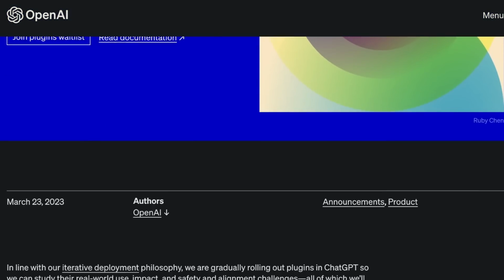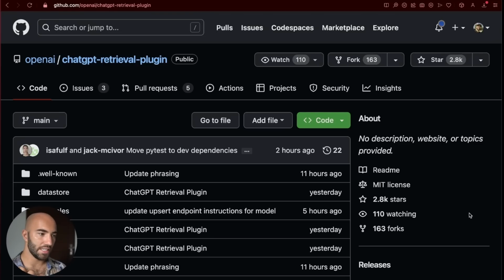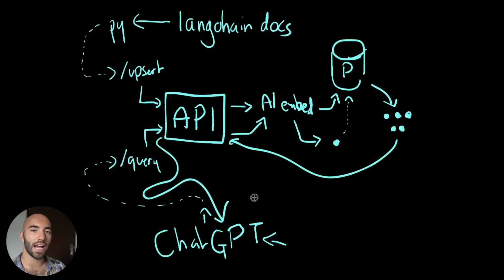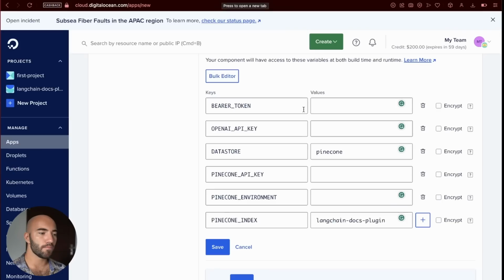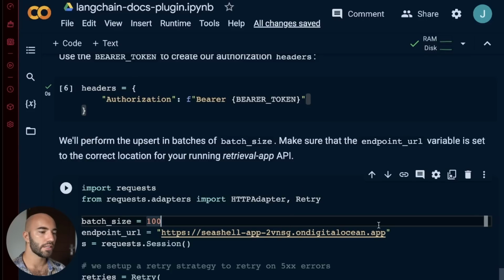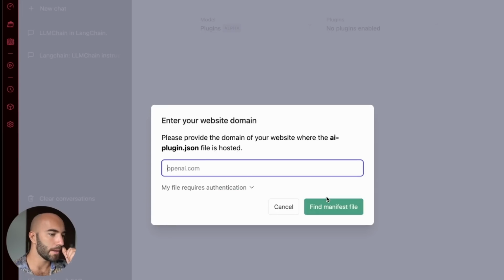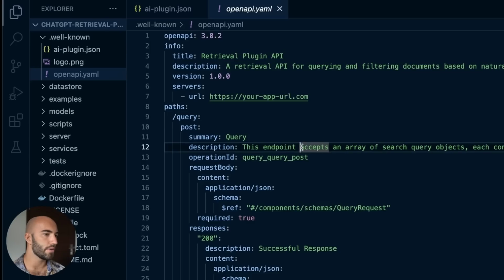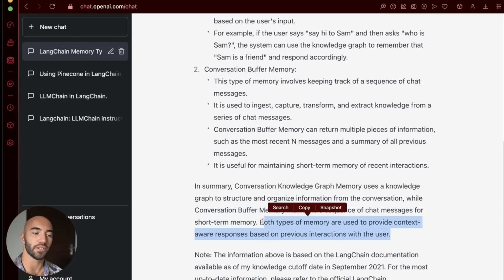ChatGPT Plugins: Build Your Own in Python!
OpenAI's ChatGPT now has plugins! Creatively named "ChatGPT Plugins", this new feature means plugins can be built by anyone, and in this video, we will see how to build one using the chatgpt-retrieval-plugin template from OpenAI.

00:00 ChatGPT Plugins
00:53 Plugins or LLM agents?
02:46 First look at ChatGPT plugins
05:02 Using the chatgpt-retrieval-plugin
06:45 How the plugin works
12:06 Deploying the plugin with digital ocean
15:15 ChatGPT retrieval plugin environment variables
18:42 Adding langchain docs to chatgpt plugin
26:02 Querying the chatgpt retrieval plugin
27:46 Adding the plugin to ChatGPT
28:52 Setup for ChatGPT plugin manifest file
32:47 Install unverified plugins on ChatGPT
33:41 Handling OpenAPI spec error
37:04 Asking ChatGPT plugin questions
39:45 Final thoughts on ChatGPT plugins